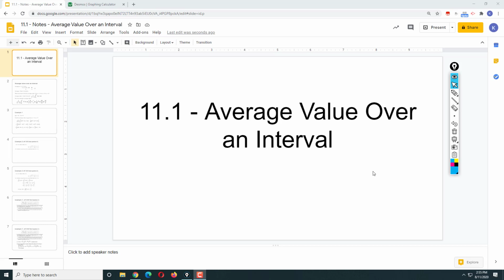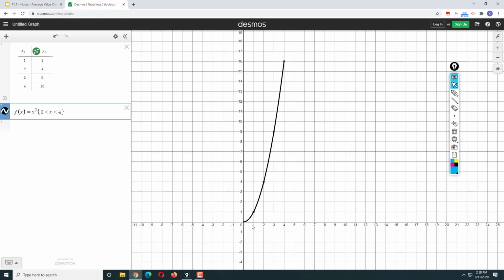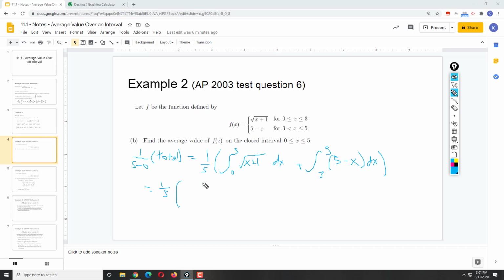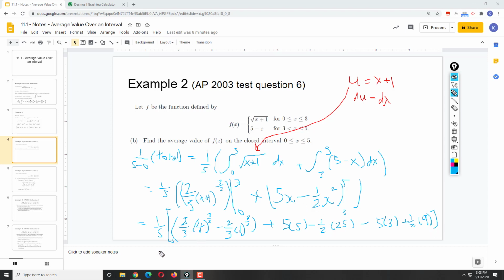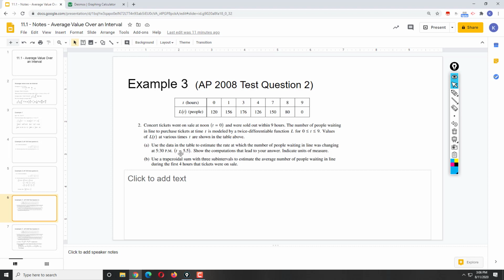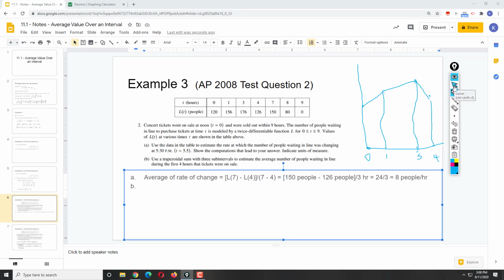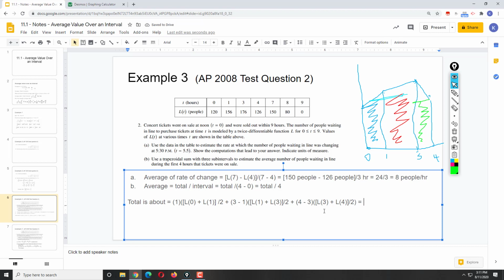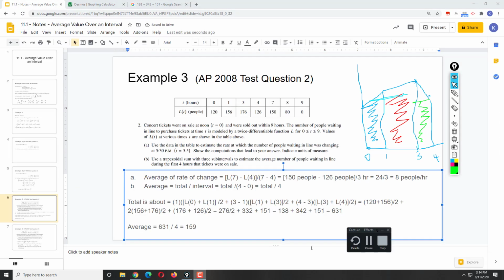11.1 - Average Value Over an Interval